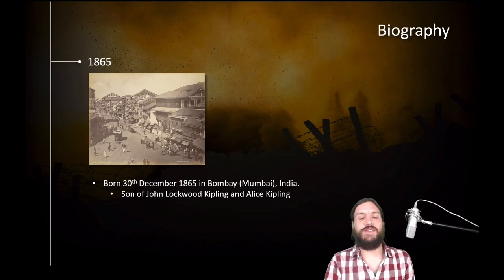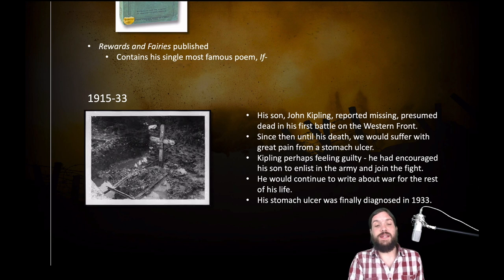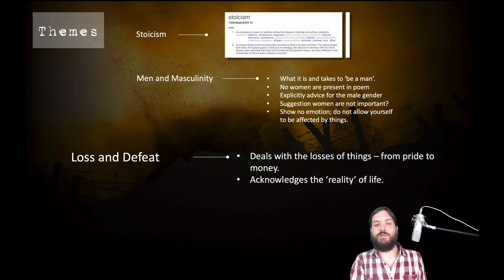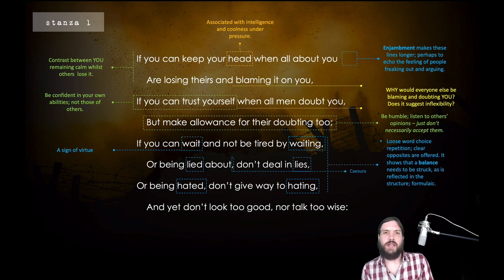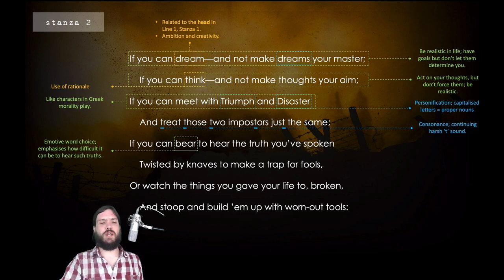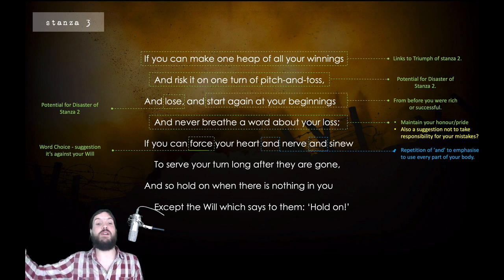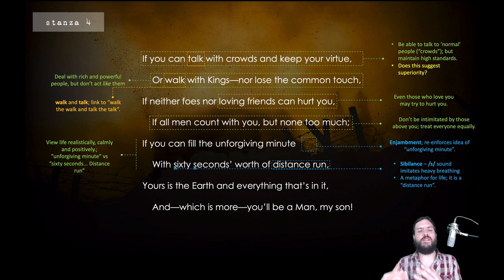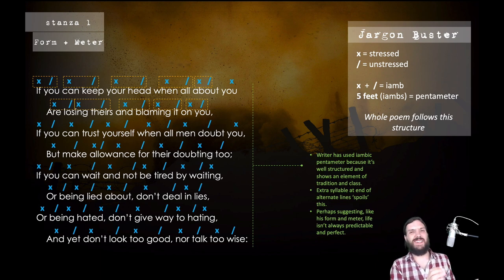Rudyard Kipling - If complete analysis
In-depth analysis of 'If -' by Rudyard Kipling.

Be successful in your upcoming IGCSE or GCSE exams by fully understanding this poem.